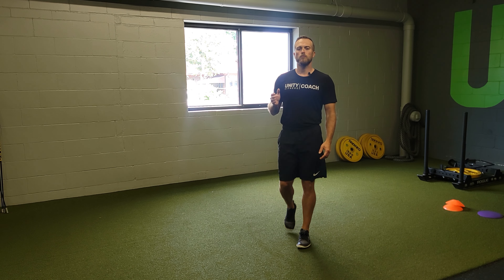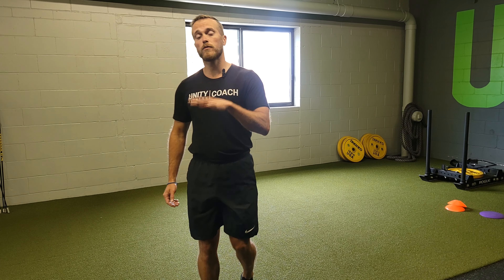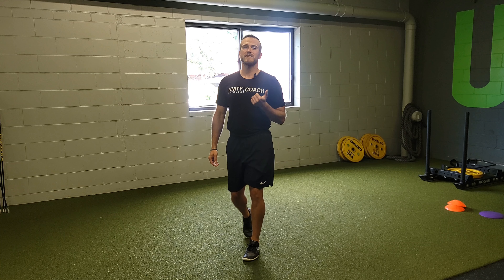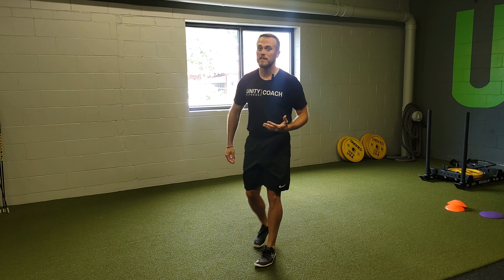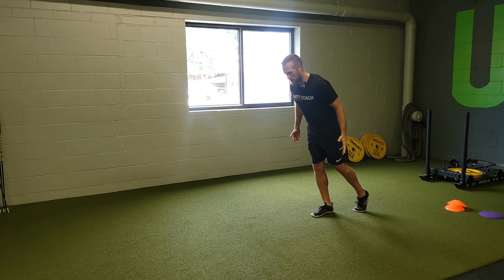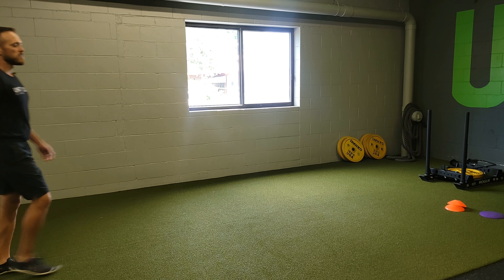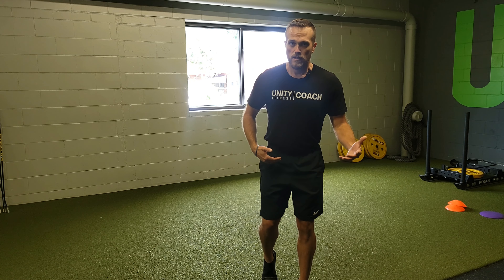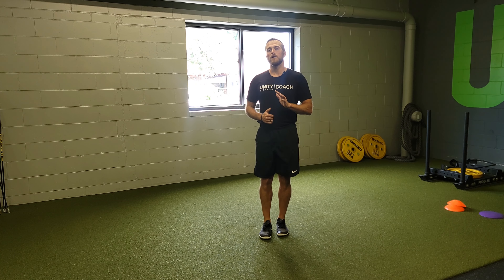Unity Fitness - Lean, Fall, and Tempo Run